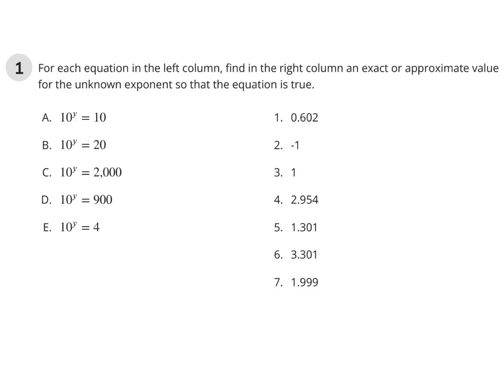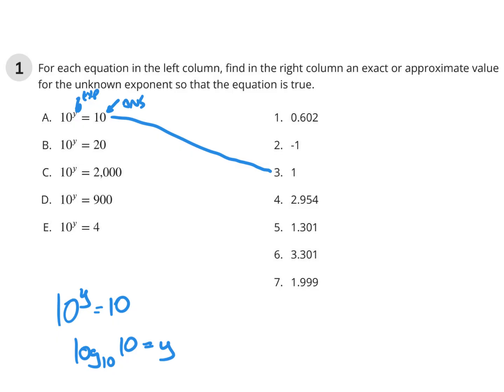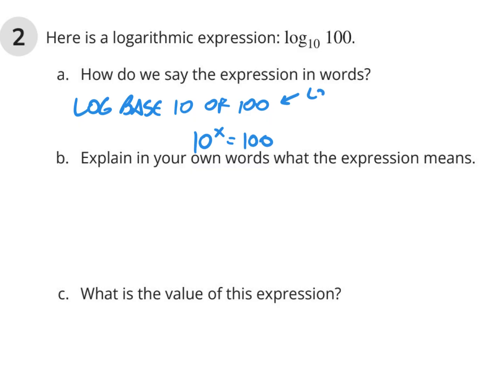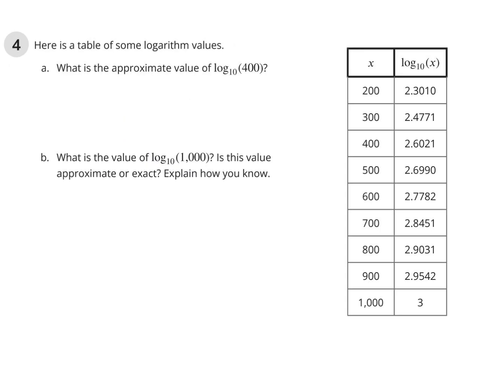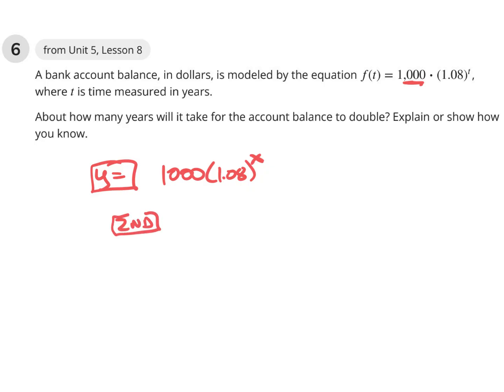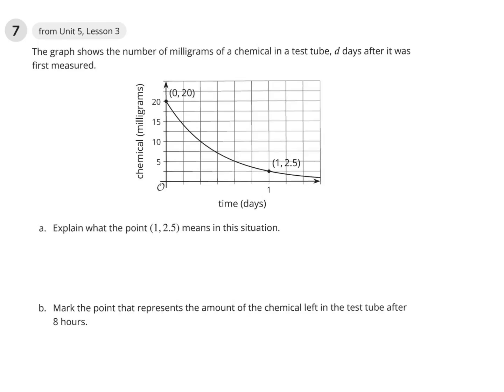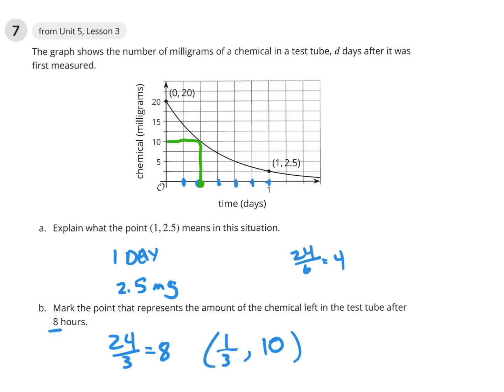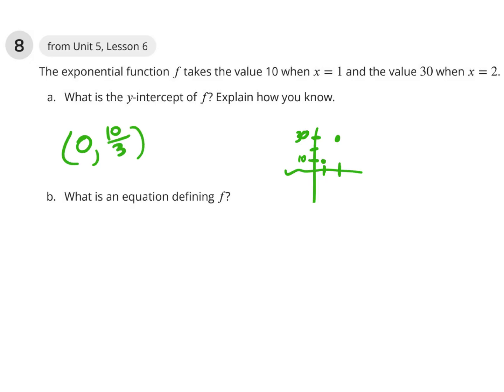5.9 practice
00:00 Slide 1
00:06 Slide 2
02:41 Slide 3
03:49 Slide 4
04:35 Slide 5
05:27 Slide 6
05:42 Slide 7
07:17 Slide 8
09:43 Slide 9